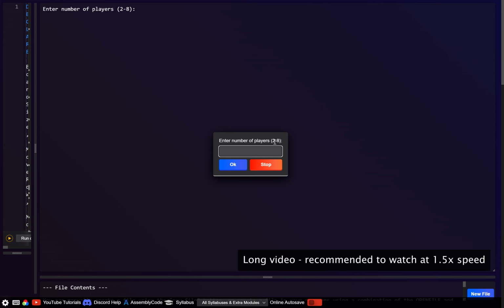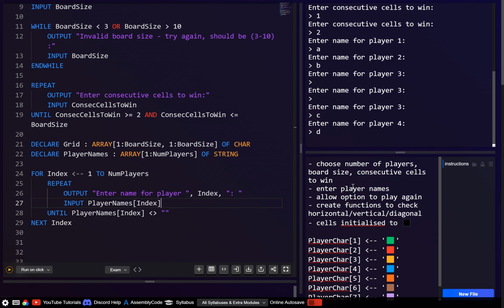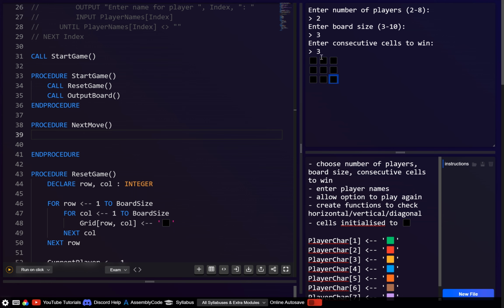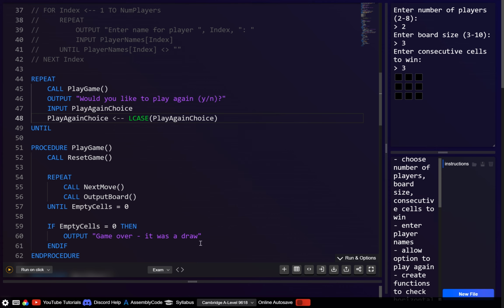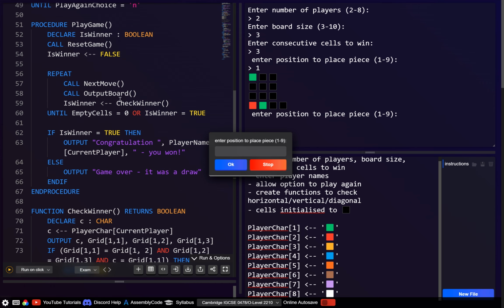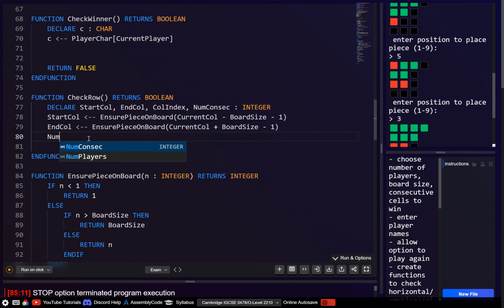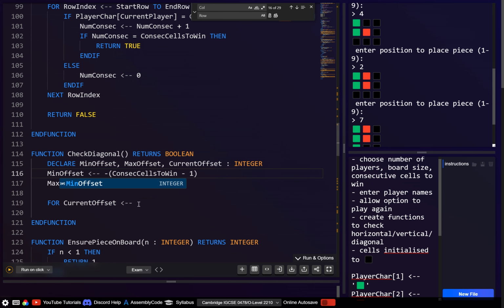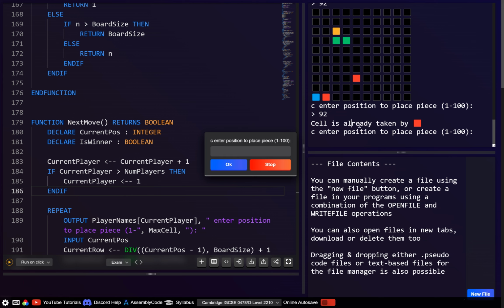Pseudocode Tic Tac Toe / Noughts & Crosses Game - IGCSE 0478 | O-Level 2210 | A-Level 9618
Implementation of noughts and crosses / tic tac toe from the IGCSE book. This question is more difficult/longer than what would be asked in the exam, but it's good practice, requiring user input, output, validation, 2D arrays, DIV, MOD, modulus, if statements, loops etc
Note: syntax used in the videos and the following websites follows the Cambridge IGCSE (0478), O-Level (2210) and A-Level (9618) qualifications